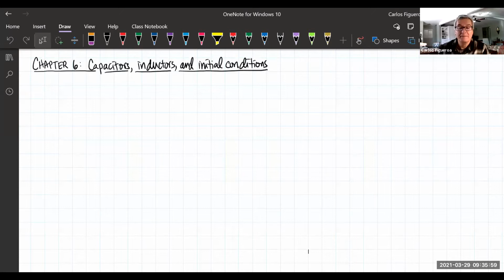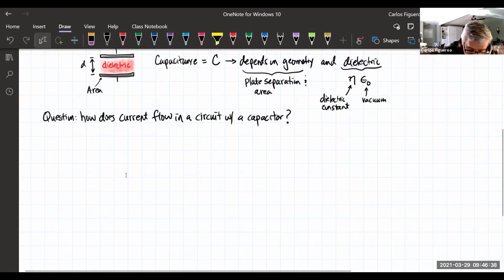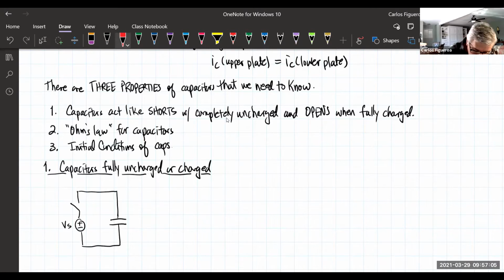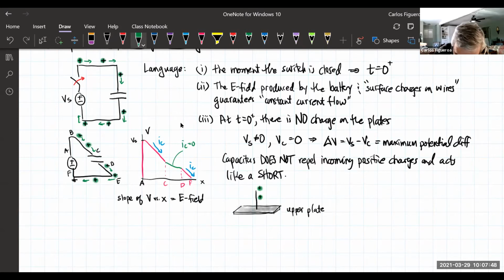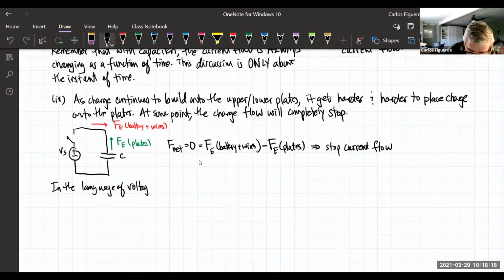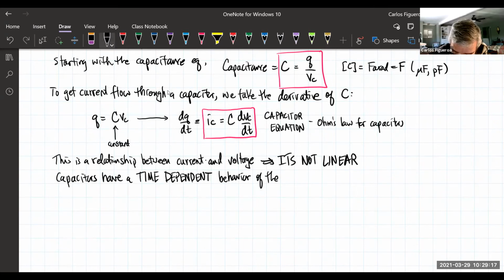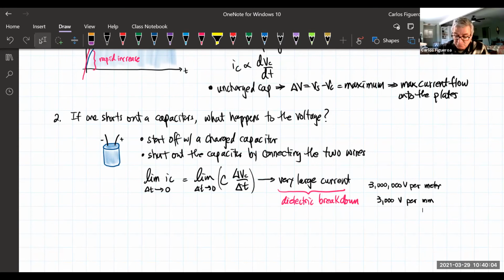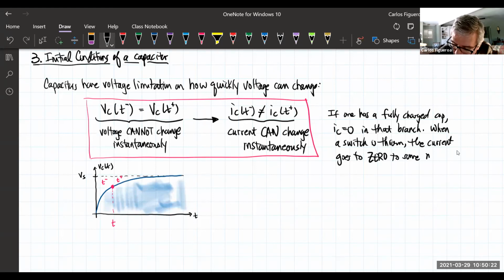Engr 15 Lecture 6.1: Capacitors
Look at the details of the capacitor: (i) current flow, (ii) when it acts like a short or an open, "Ohm's law" for capacitors, which I call the capacitor equation (i = Cdv/dt) and (iii) initial conditions of capacitor when a switch is thrown (v(0-) = v(0+), i(0-) ≠ i(0+)).